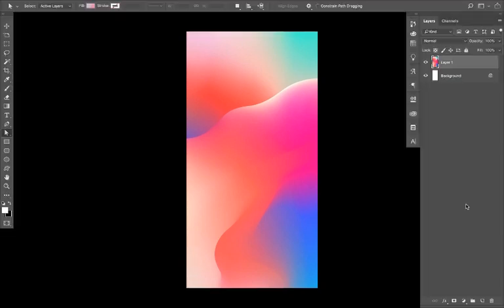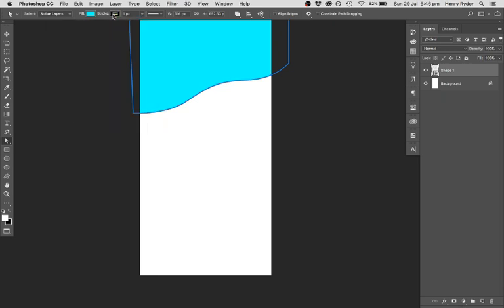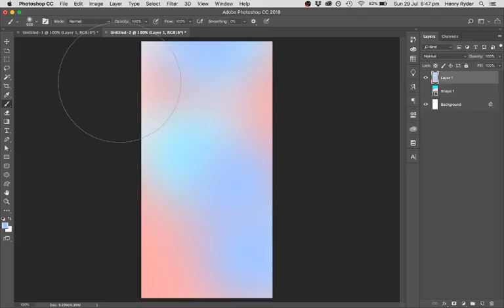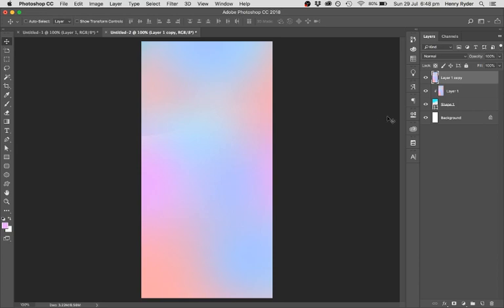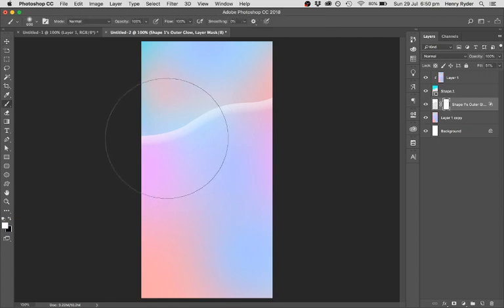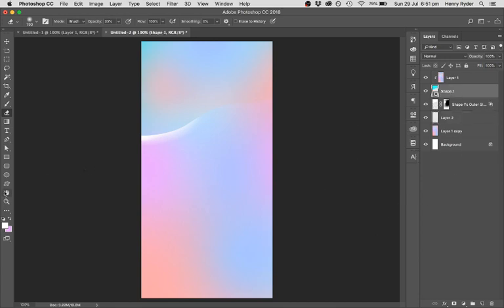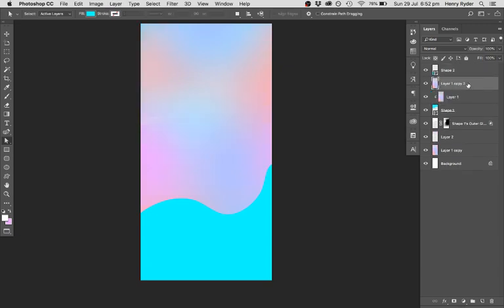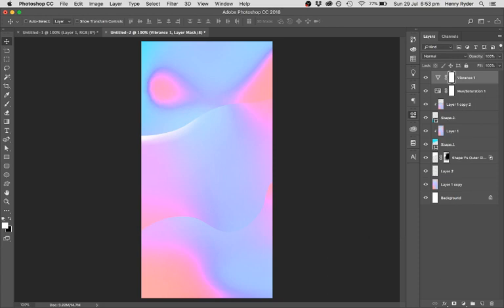Clipping Mask - Photoshop Tutorial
8 minute Photoshop Tutorial recreating an abstract colorful image, using techniques that cover the basic usage of a clipping mask and creating a layer from a layer style.